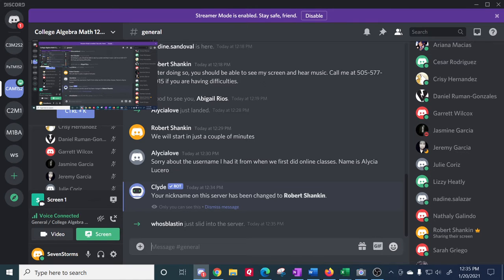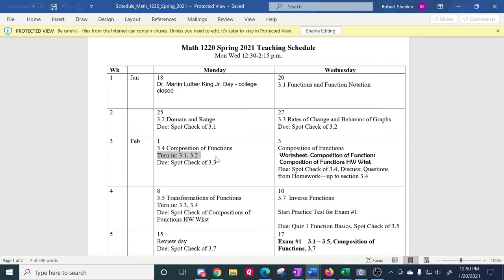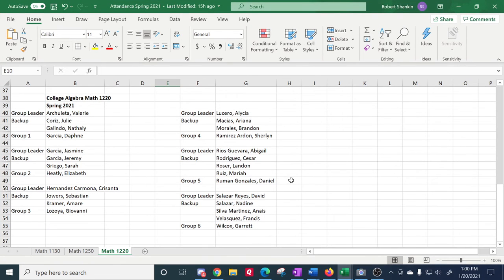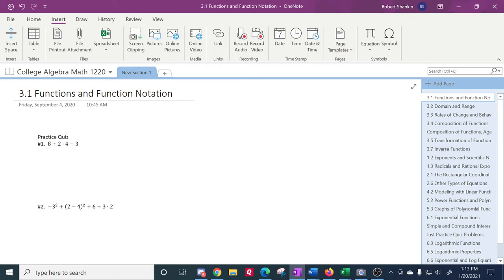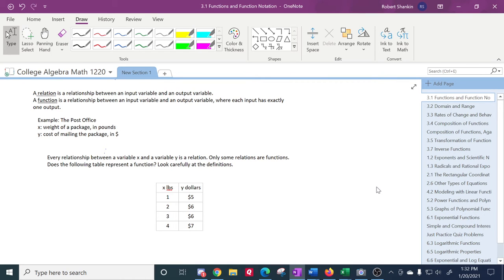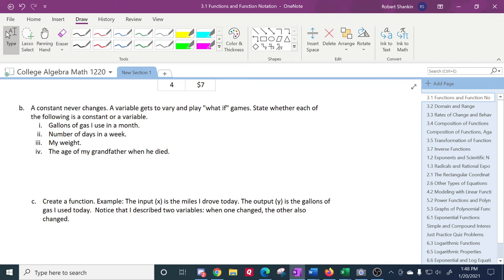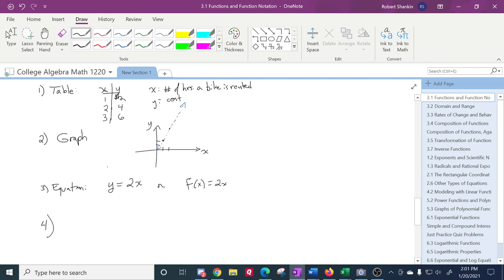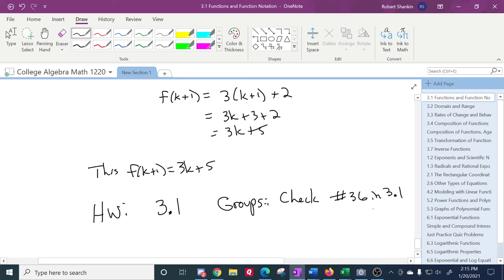College Algebra Chapter 3 Section 1 Functions and Function Notation